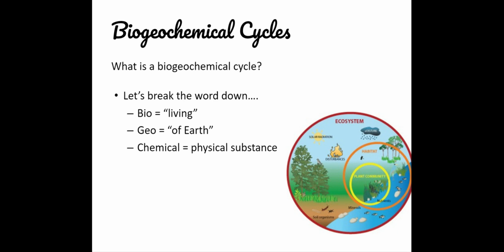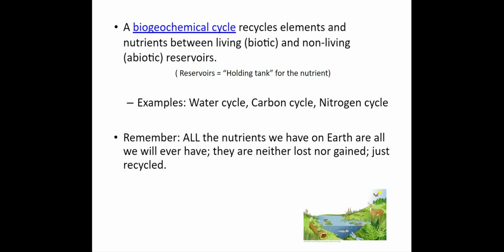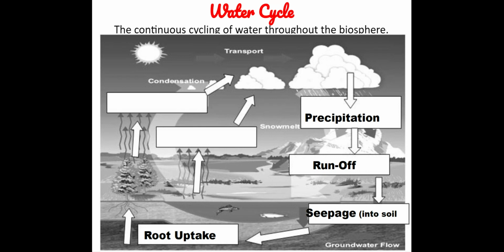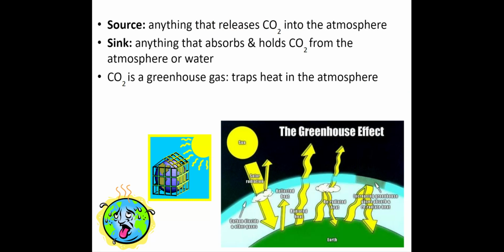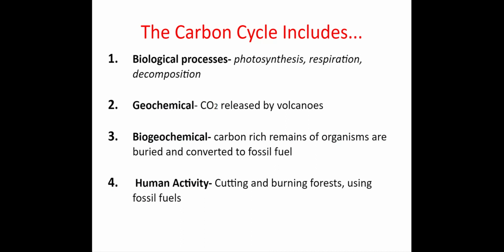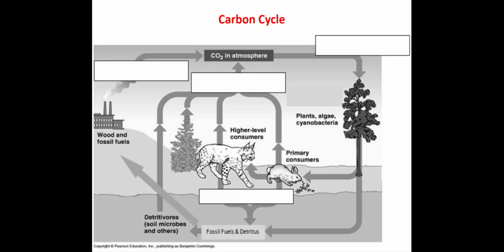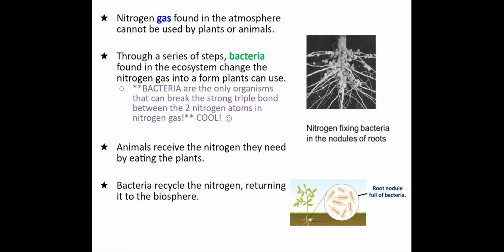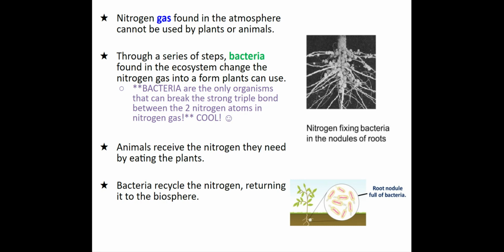Ecosystems Part 3